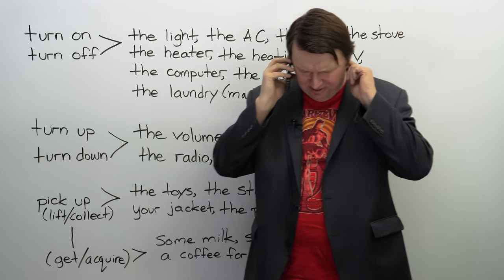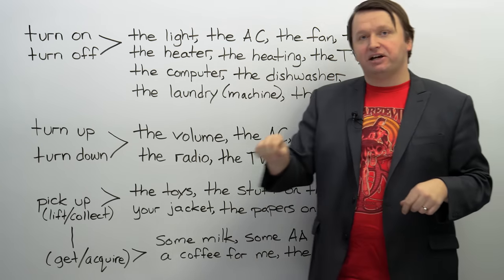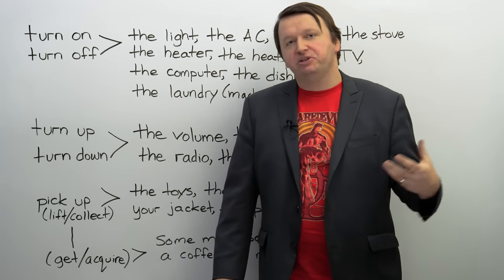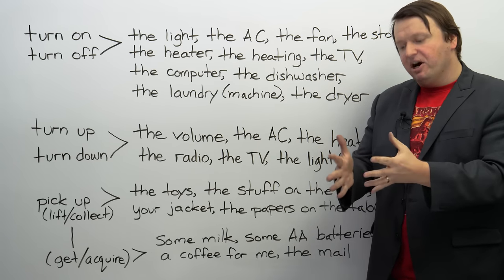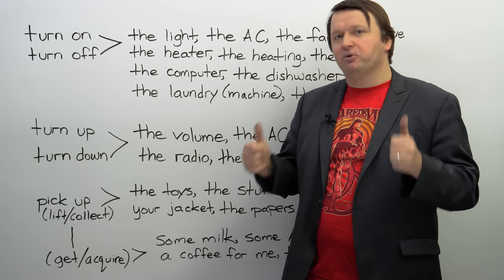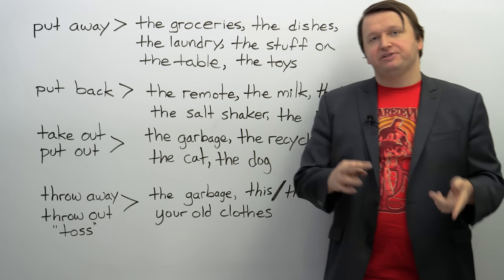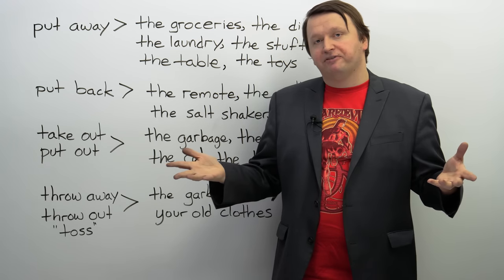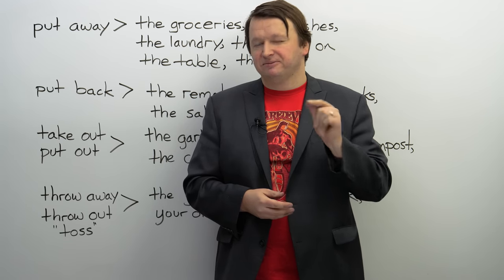10 Phrasal Verbs for everyday life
What’s the difference between ‘put back’ and ‘put away’? Is there any difference between ‘put out’ and ‘take out’? Check out this practical English lesson and learn 10 of the most common phrasal verbs that you can use around your house. In addition to the basics like turn on, turn off, turn up, turn down, you’ll learn the two most common uses of pick up, and see over 35 real-life examples! Are you ready? Press play, and don’t forget to do the quiz once you’ve mastered the material.

00:00 – 10 Everyday Phrasal Verbs –
01:09 turn on & turn off
02:47 turn up & turn down
04:07 pick up
07:38 put away
09:11 put back
10:31 take out & put out
11:37 throw away & throw out
12:44 – Conclusion –